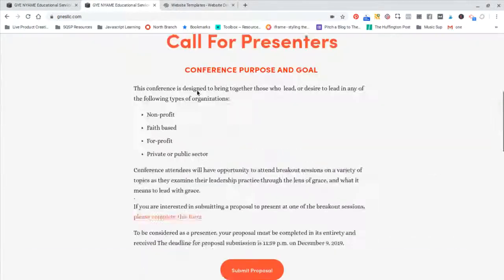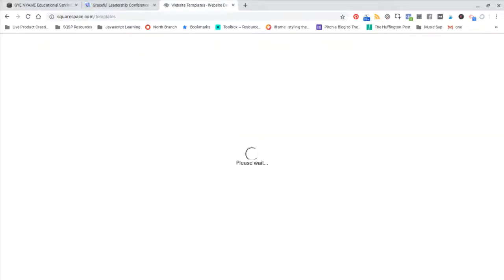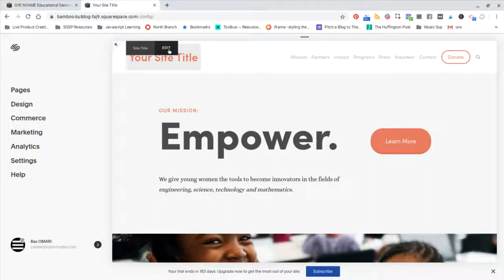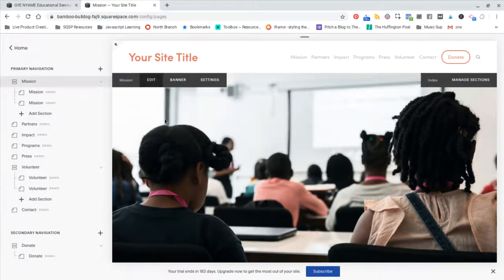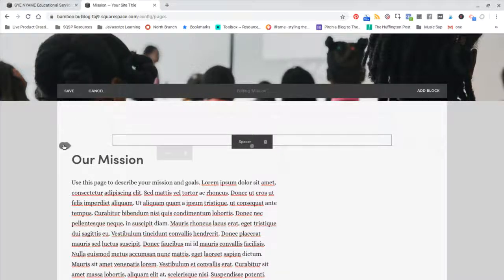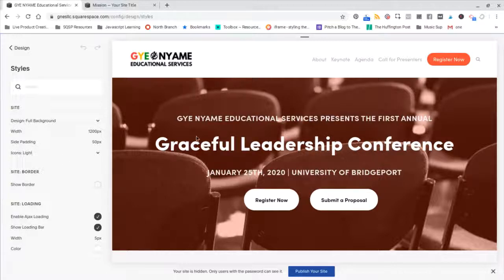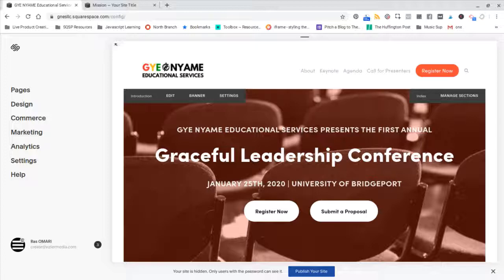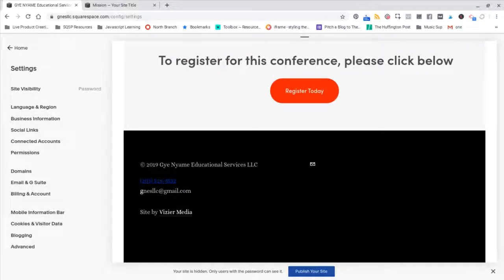How to make a Squarespace site for a non-profit conference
and save 10% with the code PARTNER10